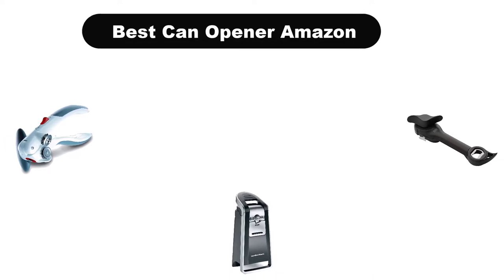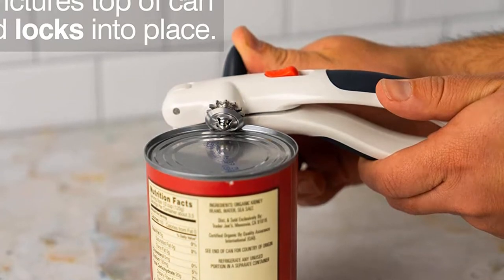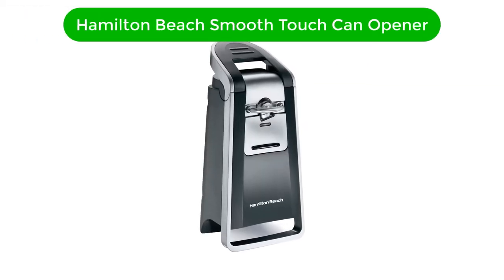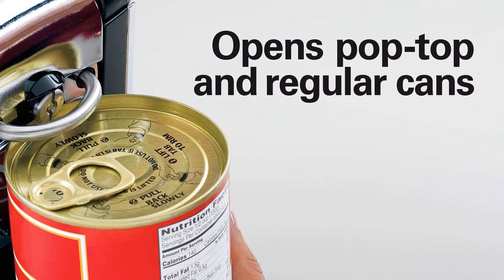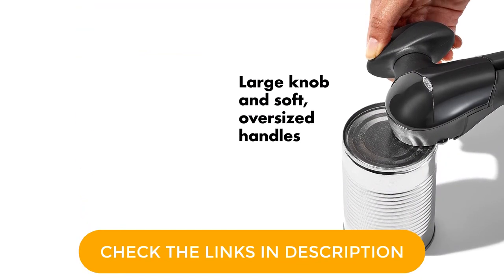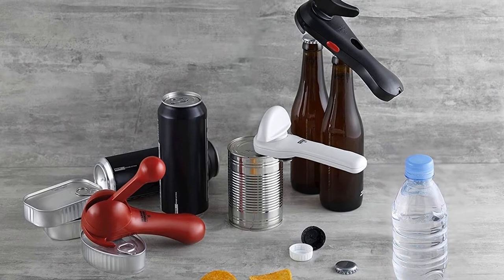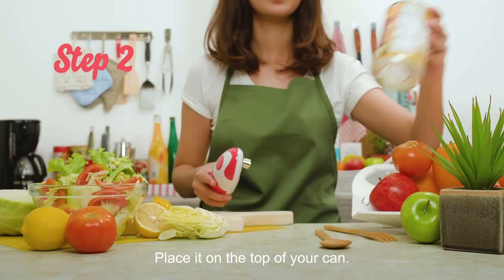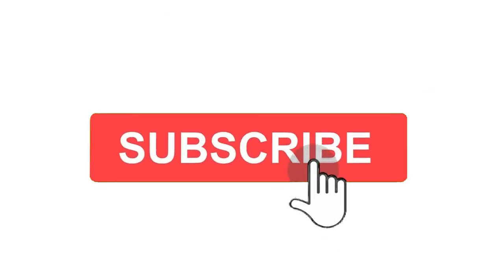🏆 Best Can Opener Amazon In 2023 ✅ Top 5 Tested & Reviewed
🏆 Best Can Opener Amazon In 2023 ✅ Top 5 Tested & Reviewed “ad”

🏆Product Link🏆:

🏆 1. Zyliss - 20362 ZYLISS Lock N' Lift 7" Manual Handheld Can Opener.
🏆 Best Prices      :

🏆 2. Hamilton Beach Smooth Touch Electric Automatic Can Opener.
🏆 Best Prices      :

🏆 3. OXO Good Grips Smooth Edge Can Opener.
🏆 Best Prices      :

🏆 4. Kuhn Rikon Auto Safety Master Opener for Cans.
🏆 Best Prices      :

🏆 5. Kitchen Mama Electric Can Opener: Open Your Cans.
🏆 Best Prices      :

Hello, Welcome to Our Experts Aid Channel. Today, In this video, We are going to show some of the Best Can Opener that are best sold and reviewed in the last couple of months on amazon.

🏆 7 Best Can Opener on Amazon 🤩
✅ 7 Can Openers Compared!
🏆 Which Can Opener is the Best? 🤩

Products Description:
Number 1.
Our best Pick for the money is Zyliss Lock N’ Lift Can Opener. The Zyliss Lock N’ Lift Can Opener is overall the best of the can openers that we tested for a couple of reasons. First, when the magnet attaches to the top of the can and you squeeze down, a mechanism clicks into place, locking and holding the lid tightly and making the effort of opening the can much easier. Second, with the Zyliss model.
Number 2.
2nd best pick is Hamilton Beach Smooth Touch Can Opener. Though electric can openers require more cabinet or countertop space, it is worth it for those who seek the ultimate smooth can opening experience.
Number 3.
3rd best pick is Oxo Good Grips Smooth Edge Can Opener. The OXO Good Grips Smooth Edge Can Opener became one of Rebecca's favorites after testing. It has a basic but effective design, and that is its strength.
Number 4.
4th best pick is Kuhn Rikon Auto Safety Master Can Opener. Though we call this can opener the best for safety, it could also easily fit under a category like “Best Multipurpose,” as it not only securely opens cans, but also opens jars, bottles, plastic bottle caps, and soda cans.
Number 5.
5th best pick is Kitchen Mama Electric Handheld Can Opener. If you’ve ever wanted to open a stubborn can with the push of a button, this opener may be the one for you.